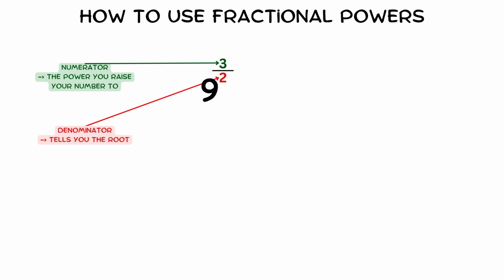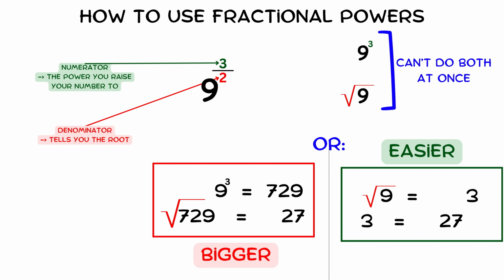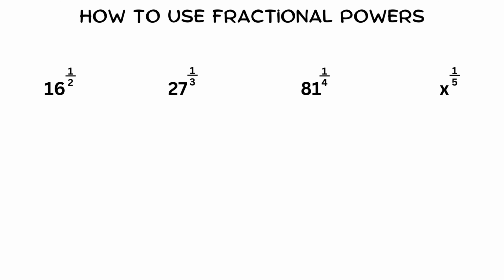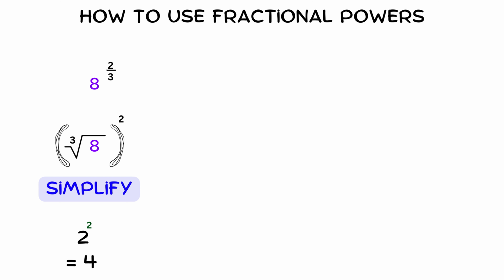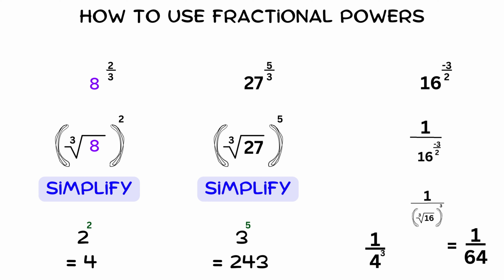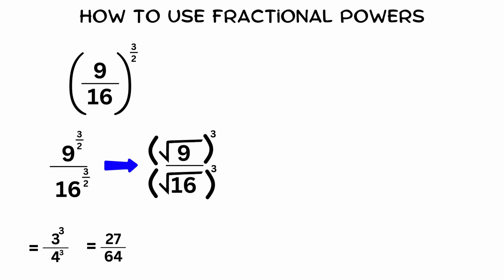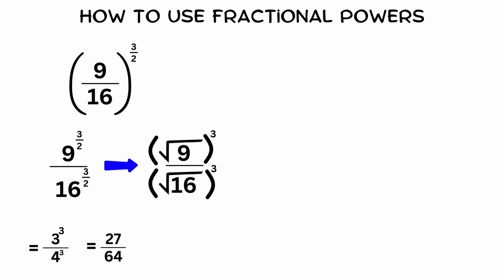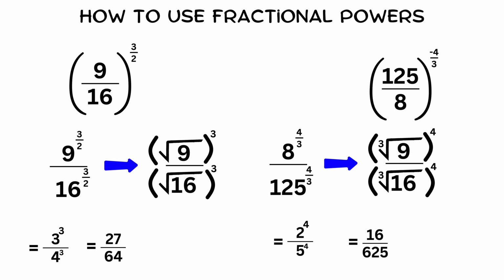2.8 - Fractional Powers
Fractional powers don’t have to be confusing! In this video, I’ll show you exactly how to solve fractional powers step by step, so you can tackle any GCSE Maths question confidently.

This is Part 6 of our GCSE Powers Series, perfect for GCSE Maths students, secondary learners, or anyone revising indices and exponents.

✅ What You’ll Learn:
✔️ What fractional powers mean
✔️ How to convert fractional indices to roots
✔️ How to simplify fractional powers step by step

- Algebra Mastery:
- GCSE Math Crash Course:
- Math Tricks & Shortcuts: